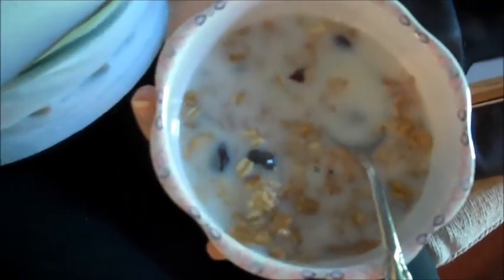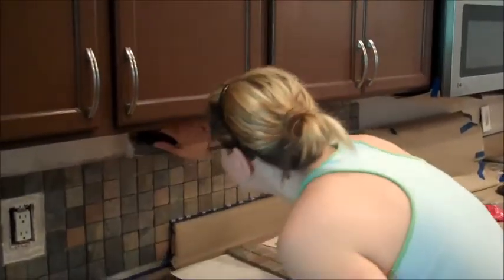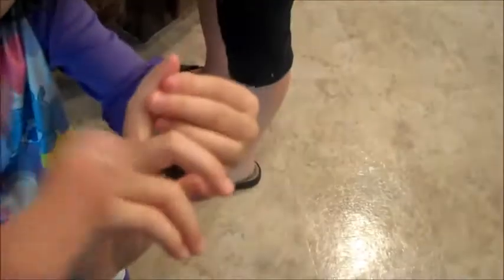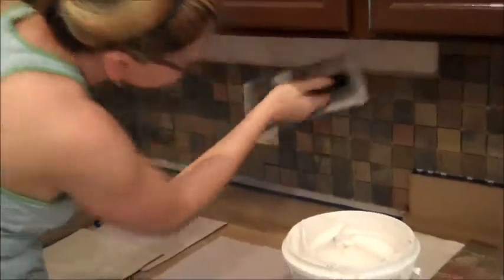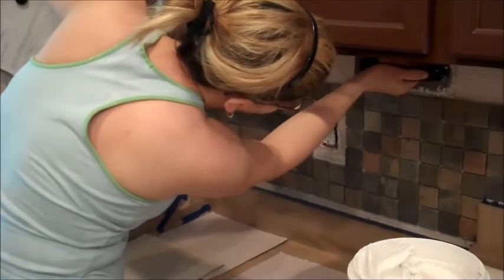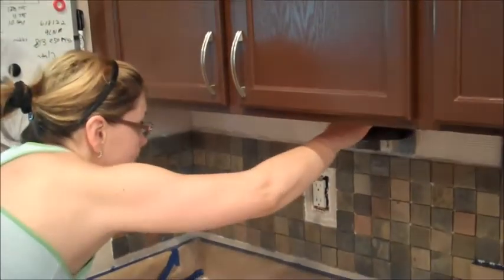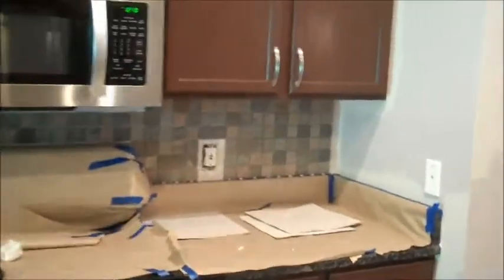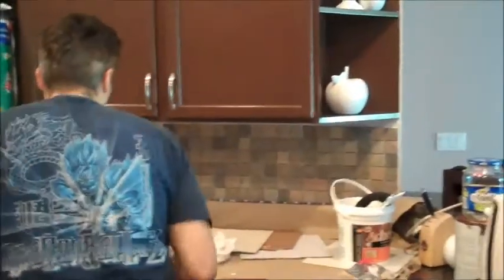139 WLV - The backsplash and the buffet...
more kitchen improvements and uh oh - a pizza buffet...